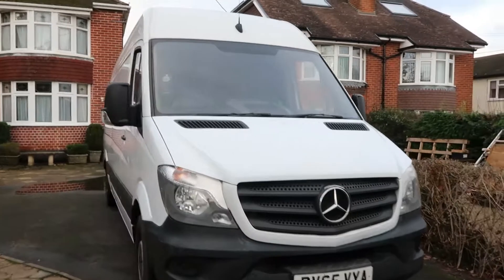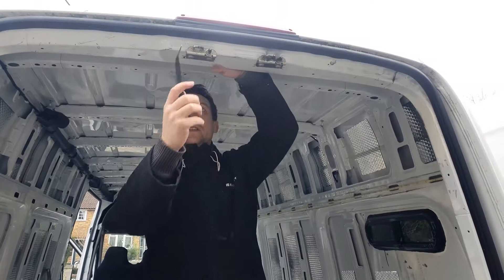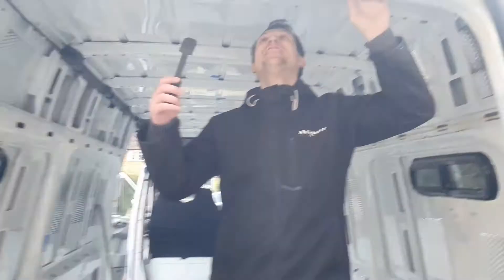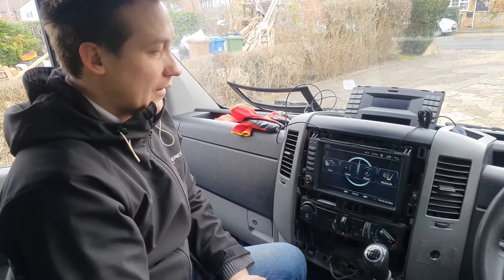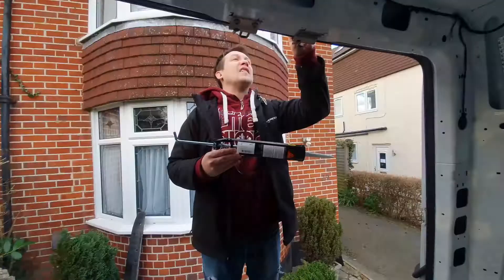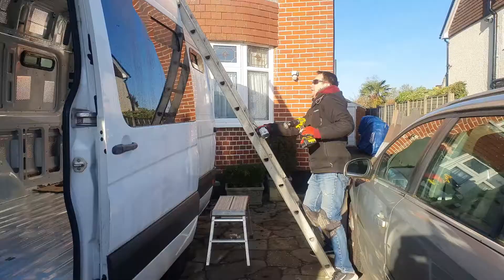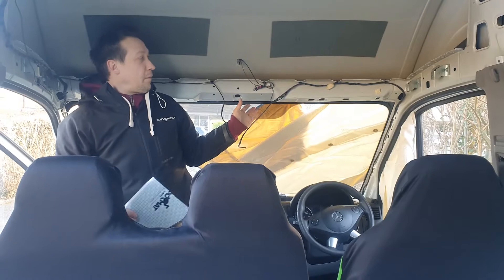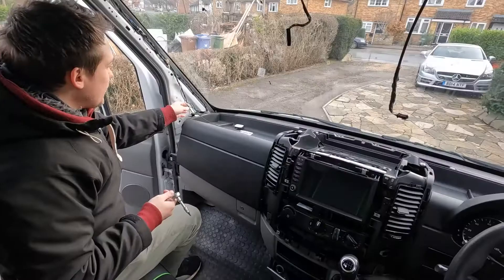DIY Van Conversion Part 5 | Installing New Infotainment System & Reverse Camera | Wendy & Emils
We have recently bought a LWB Mercedes Sprinter van, which we are now converting into a small home for us.
In this video we installed a new updated infotainment system and a reverse camera. We then connected the reverse camera to the infotainment system.

Or @wendyglhansen and @emils_kreslins

Camera used: Canon G7X Mark ii, Samsung Galaxy Note 10+, GoPro Hero 10